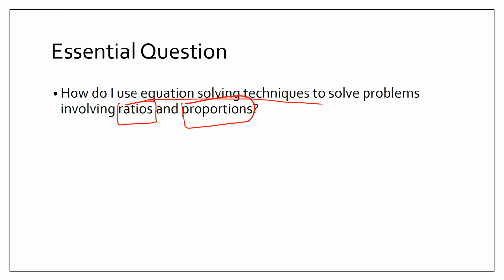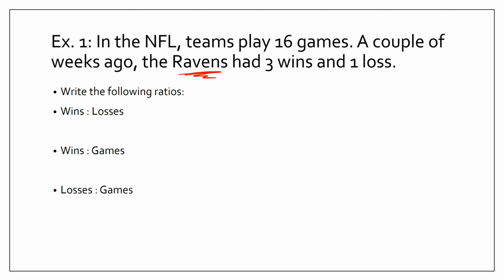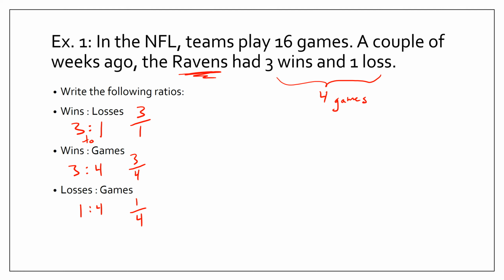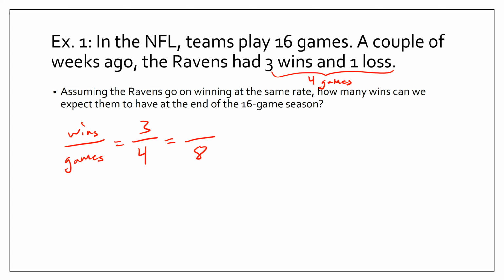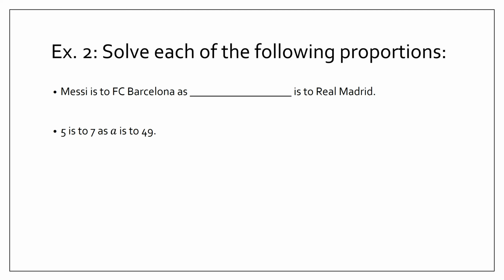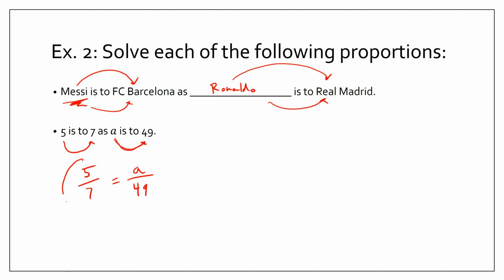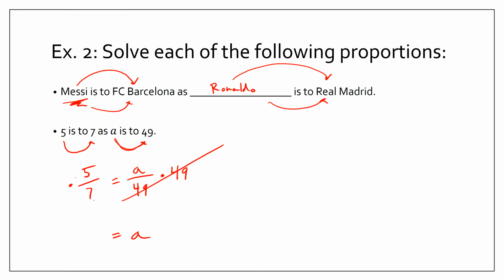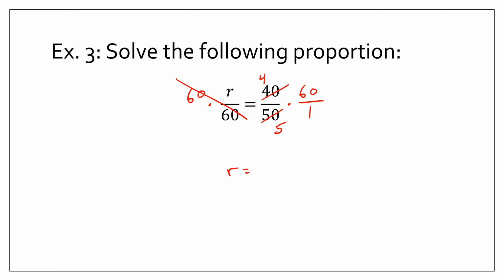Algebra 1 - 3.5 - Write Ratios and Proportions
How do I use equation solving techniques to solve problems involving ratios and proportions?